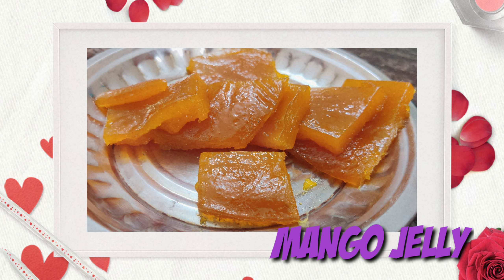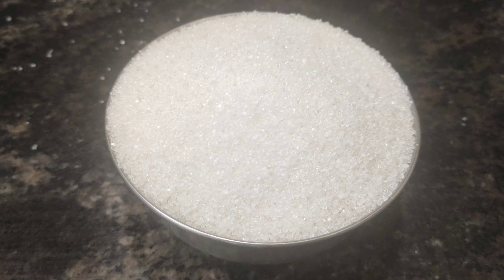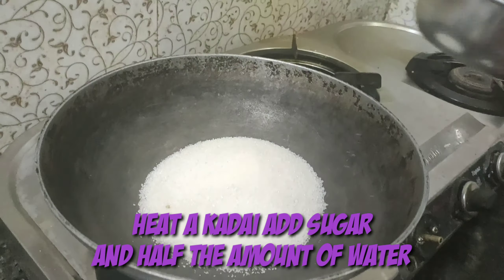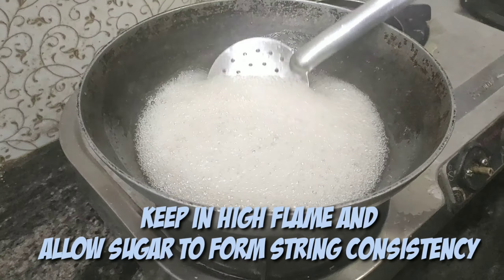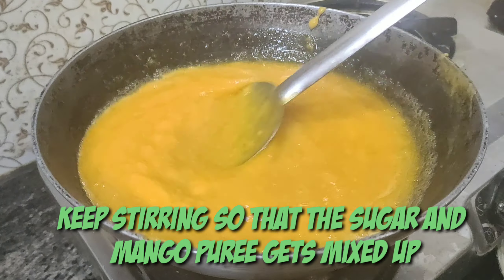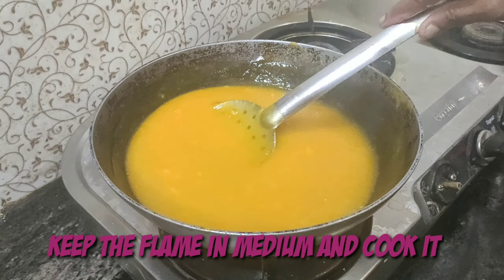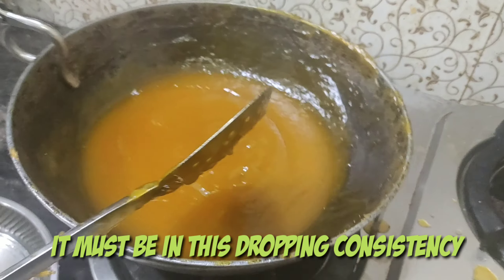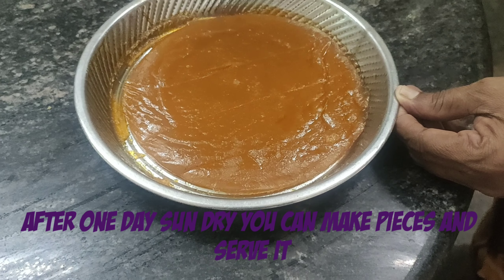Mango Jelly without Gelatin | Aam Papad | Mango Jam | summer special | Veg Cookery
We have made a mango jelly without Gelatin. This will be very much liked by kids contains no preservative products.
It can be stored for about 3 months.
Please try it in your home and let us know how it comes in comment section